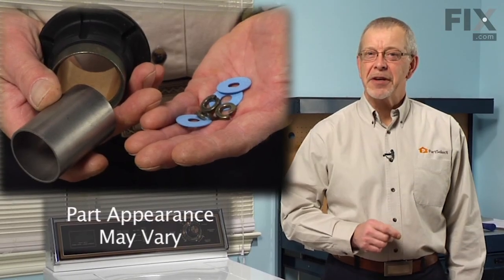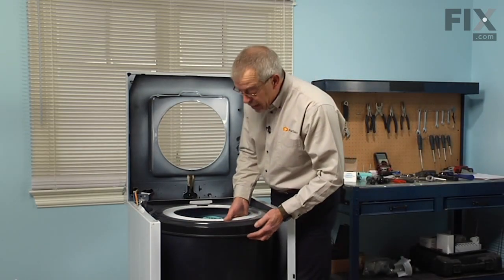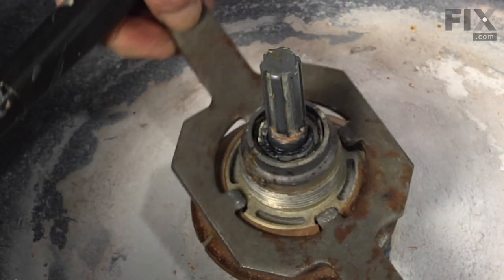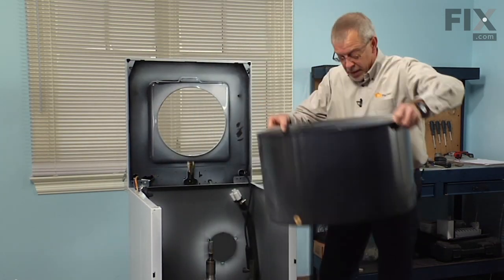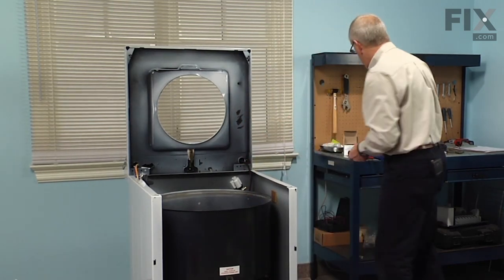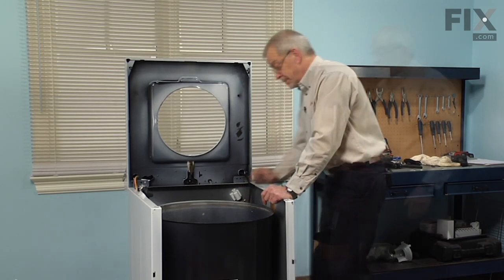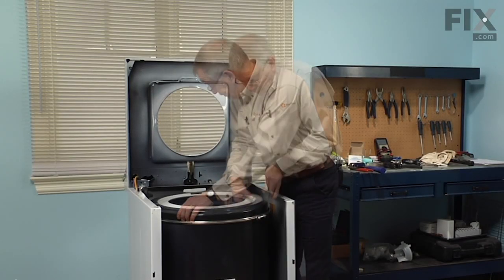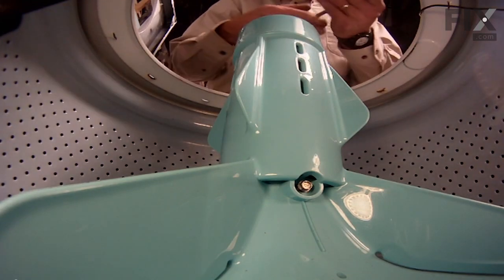Maytag Washer Repair – How to replace the Tub Bearing Kit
Need help replacing the Tub Bearing Kit (Part 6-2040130) in your Maytag Washer? Watch this how to video with simple, step-by-step instructions for a successful DIY repair.

Why you might need to replace the Tub Bearing Kit:
Leaking
Noisy
Shakes and moves

What tools you need for this repair:
#20 Torx bit
1/2" socket and ratchet
1/2" wrench
1/4 inch nut driver
1/8" allen key wrench
3/8 socket with an extension and ratchet
5/16ths nut driver
Corbin clamp pliers or channel lock pliers
Short handle 3 pound sledge hammer or dead blow hammer
Spanner wrench
Stubby Phillips screwdriver

The information in this video is specific to Maytag, International, and Jenn-Air. To find a Tub Bearing Kit specific to your model,

Not what you’re looking for?